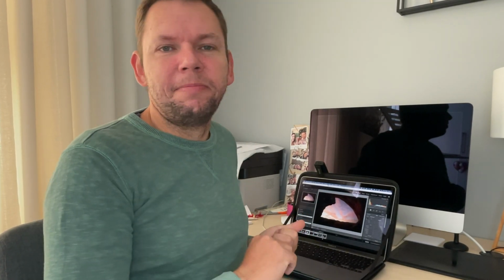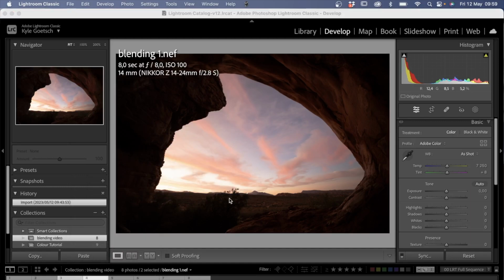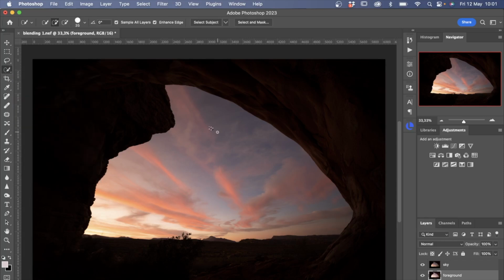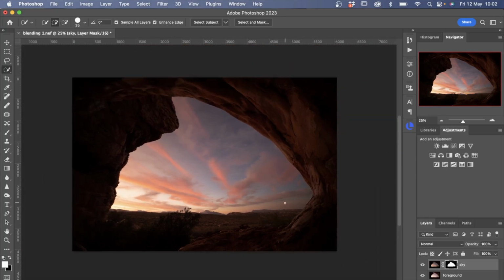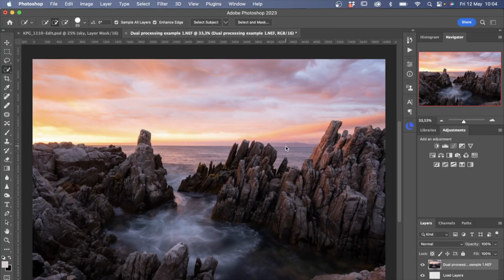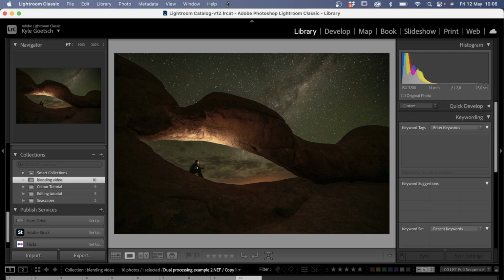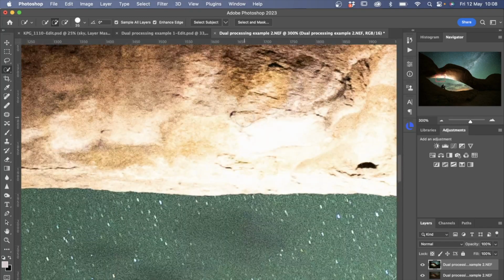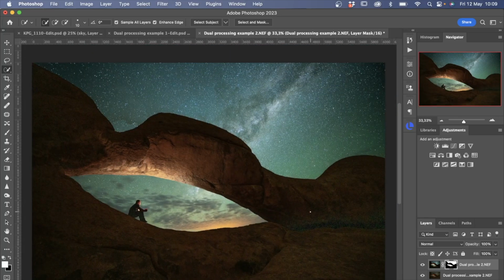BLENDING two different photos together | ADD to your LIGHTROOM WORKFLOW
In this video I look at simple methods to blend two different photos together. This is a great way to combine two separate exposures, one for the sky and one for the foreground. This method is great if you work in Lightroom and it can be combined easily to your workflow without a deep understanding of Photoshop.

Let me know if you have any questions relating to this topic in the comments section.